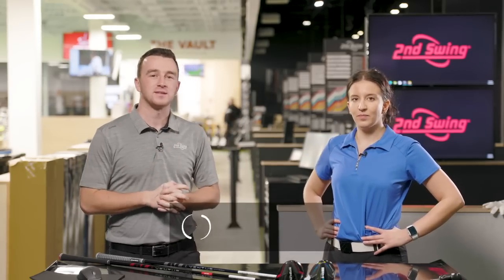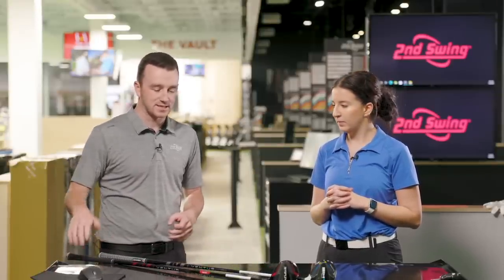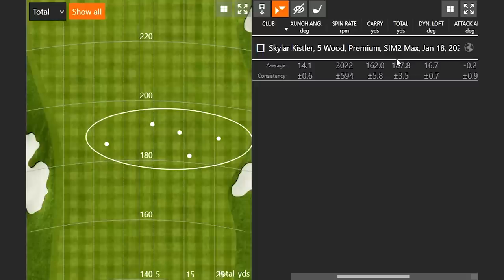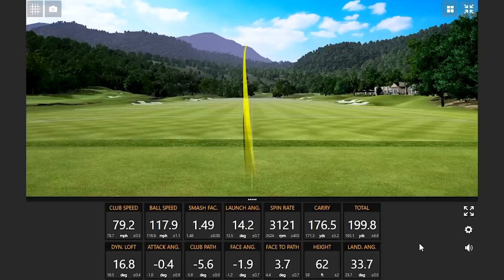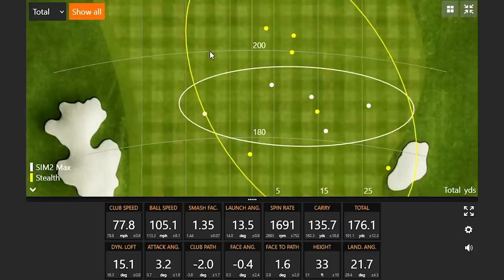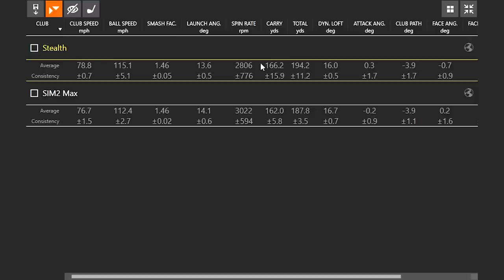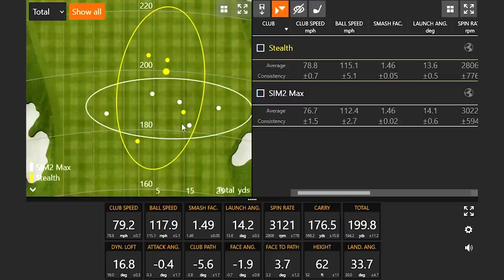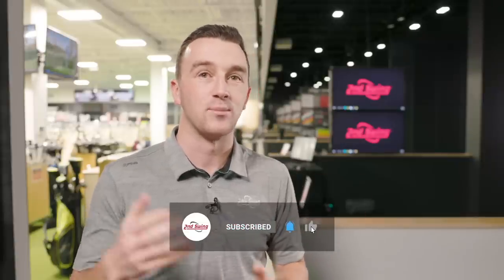TaylorMade Stealth vs TaylorMade SIM2 Max | 5-Wood Comparison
The new TaylorMade Stealth line is designed to provide golfers with more forgiveness and distance, specifically in the metal woods. How does the new TaylorMade Stealth fairway wood compare to the TaylorMade SIM2 Max fairway wood?

In this video, 2nd Swing's Drew Mahowald and Skylar Kistler use Trackman technology to conduct a head-to-head test featuring the TaylorMade Stealth 5-wood and a TaylorMade SIM2 Max 5-wood. Skylar also provides her feedback on the look and feel of each clubhead.